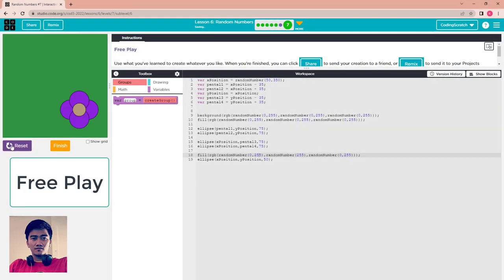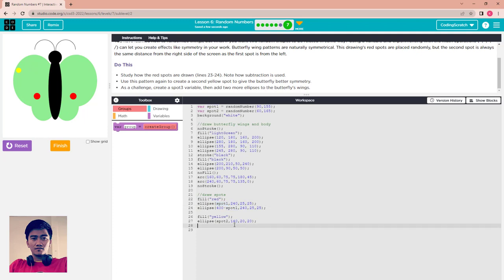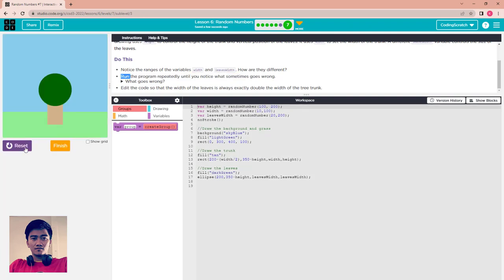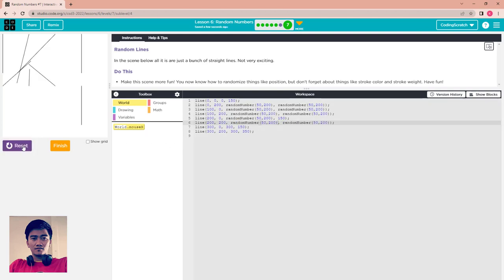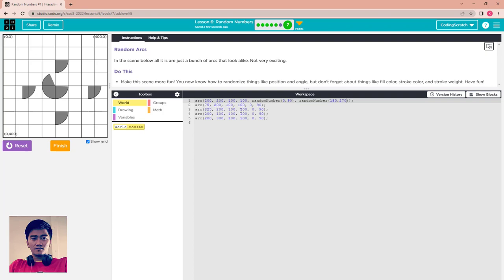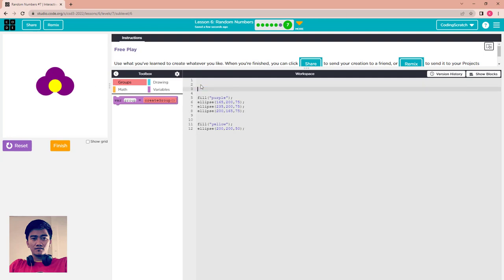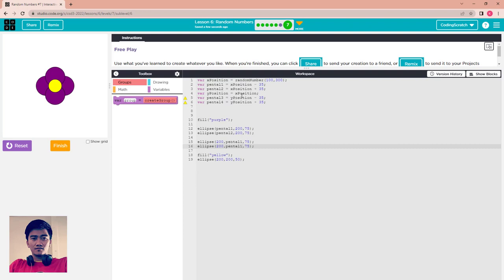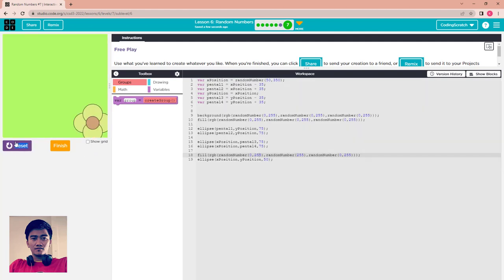Code.org Lesson 6 Random Numbers | Lesson 6 Challenges Random Numbers Full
This video is : Challenges Random Numbers
Lesson 6 Random Numbers